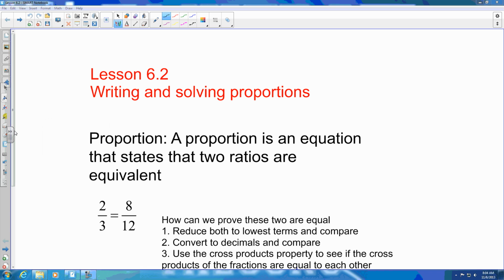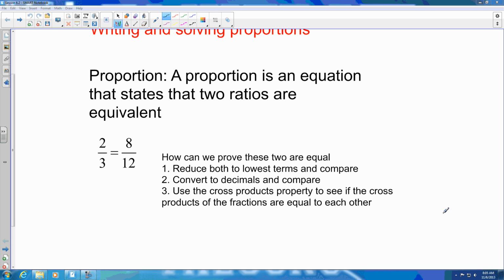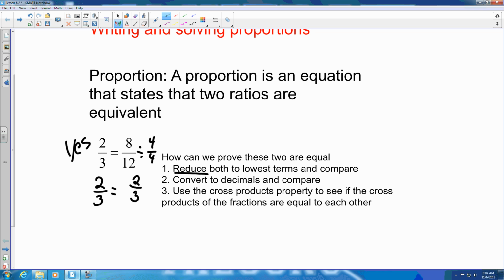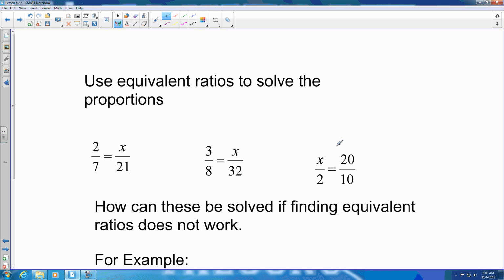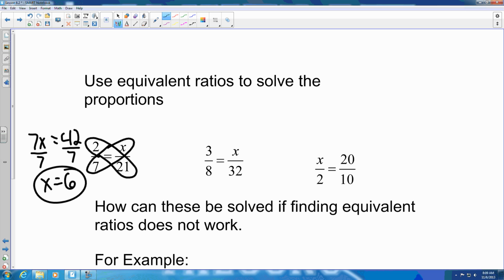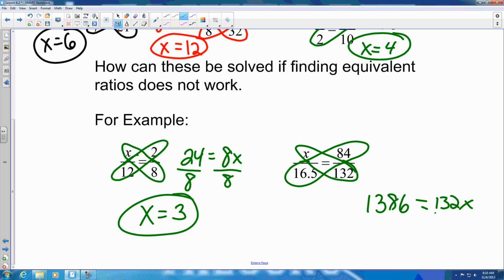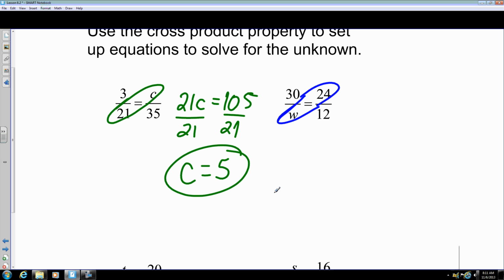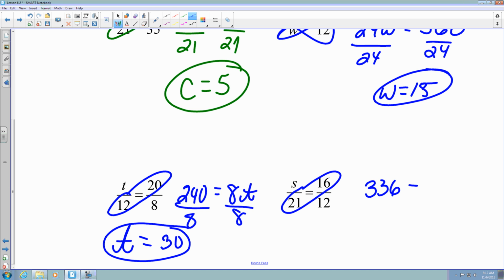6.2 Writing and Solving Proportions